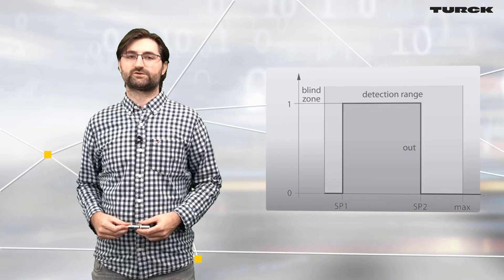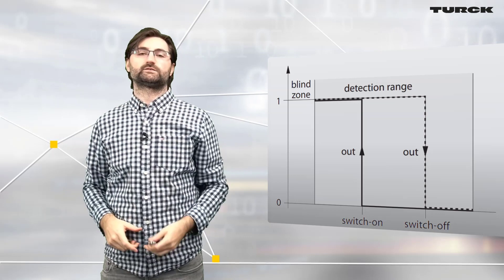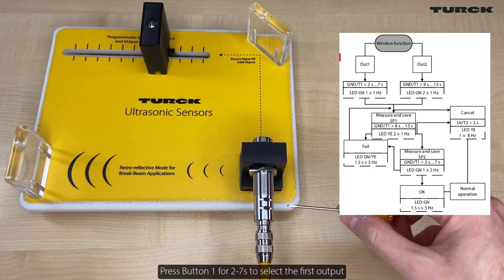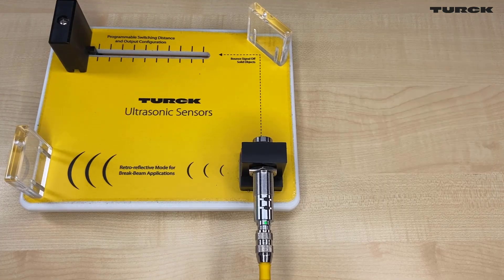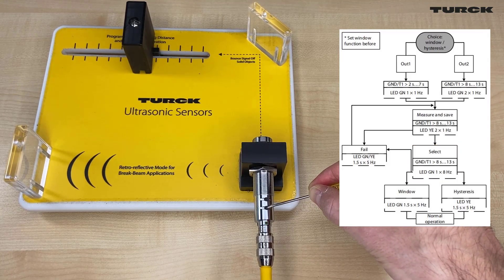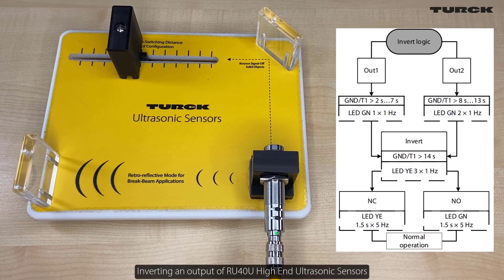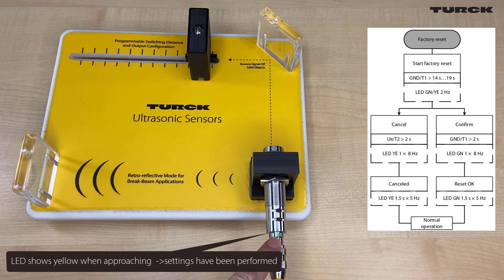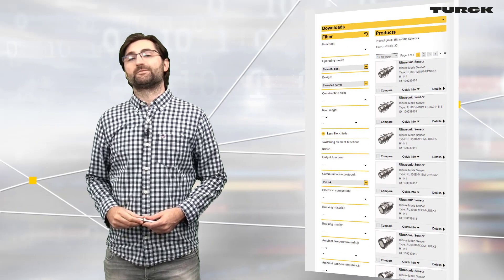Tutorial: How to Setup the RUU Ultrasonic Sensors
In this video, we show you how to set the RUU ultrasonic sensors correctly using the push buttons. The following five tutorials are part of the video:

02:04 Tutorial 1: Setting the Window Function on RU40U High End Ultrasonic Sensors
02:52 Tutorial 2: Setting up Hysteresis Mode on RU40U High End Ultrasonic Sensors
03:51 Tutorial 3: Setting the Reflector Mode on RU40U High End Ultrasonic Sensors
04:22 Tutorial 4: Inverting an output of RU40U High End Ultrasonic Sensors
05:03 Tutorial 5: Factory Reset